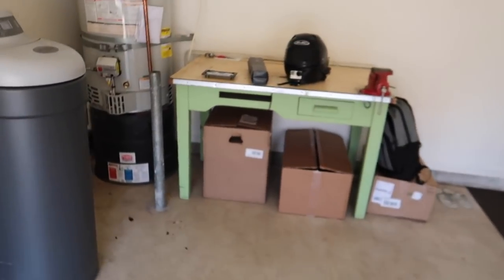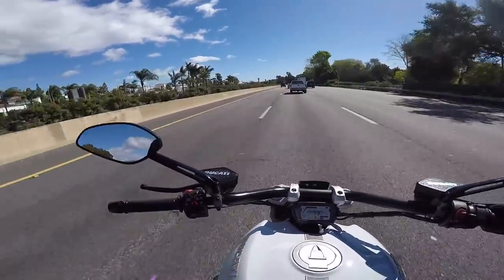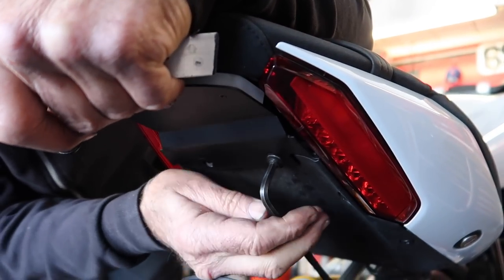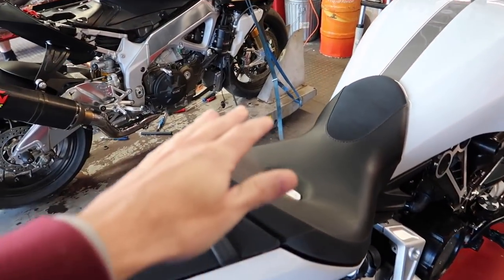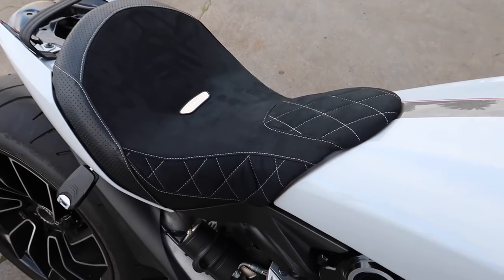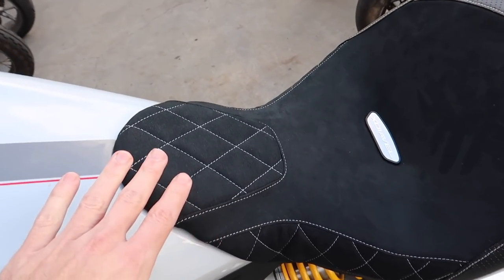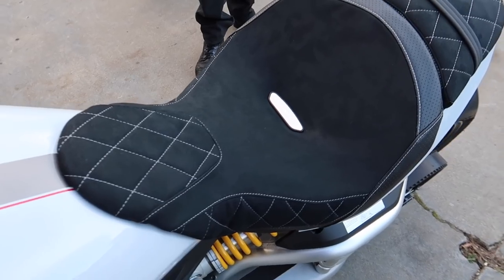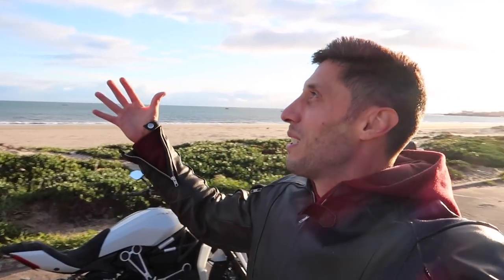Xdiavel with Custom Luimoto Seat Cover!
In this episode of the Custom Xdiavel Series we install a gorgeous luimoto seat cover and fabricate a custom bracket for the license plate!

Luimoto Seat Covers!